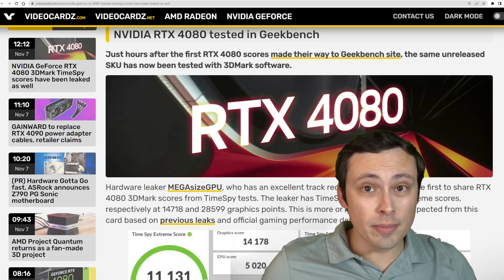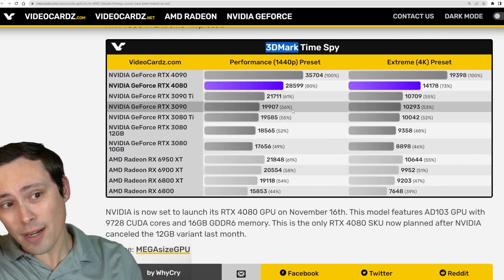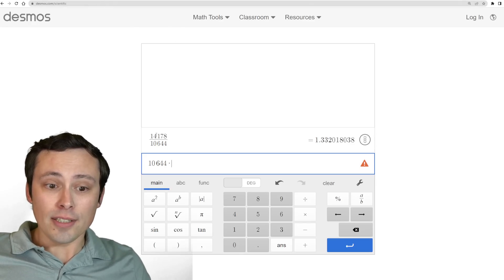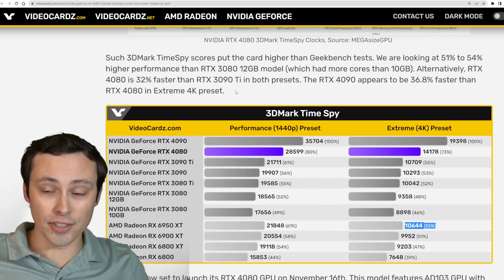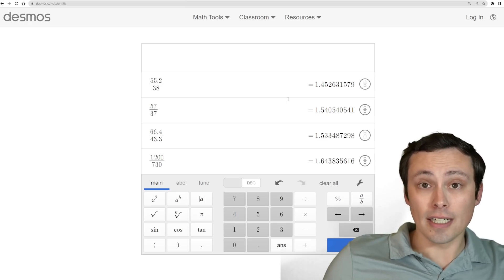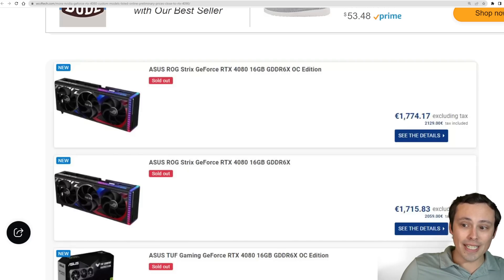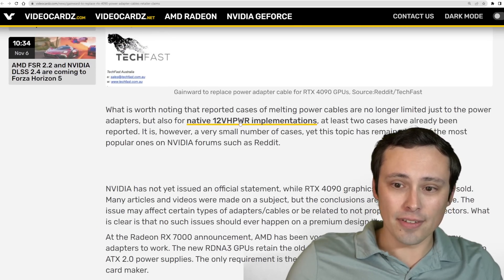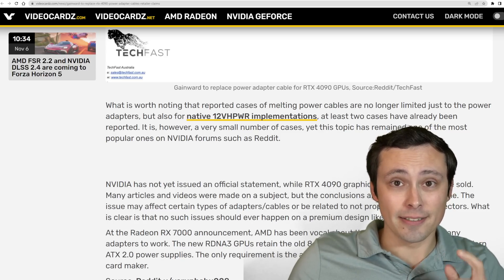RTX 4080 Benchmarks and AIB Pricing Leaks!!!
How will the RTX 4080 perform? We now have 3DMark and Geekbench performance leaks. I can also speculate a bit of relative performance to the 7900XTX given the 3Dmark results. We also have some pricing info from AIB models.